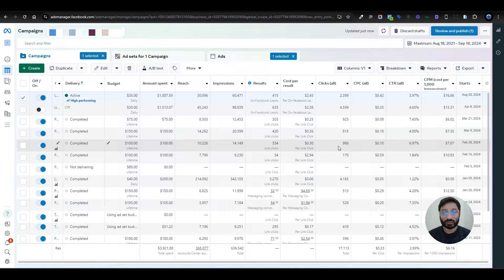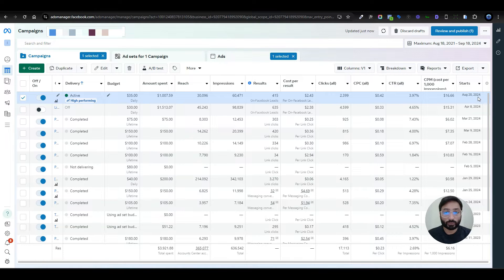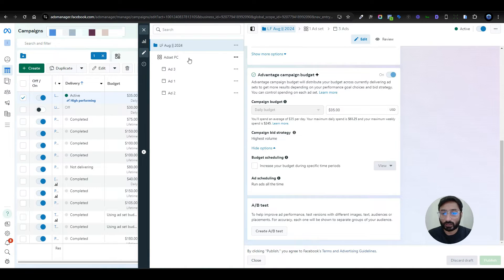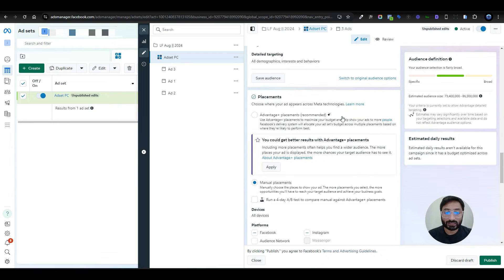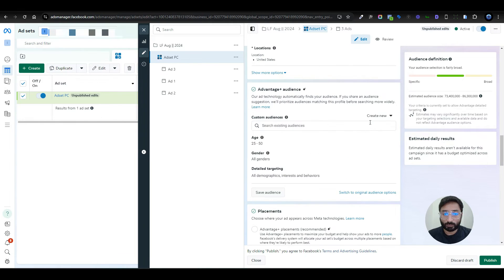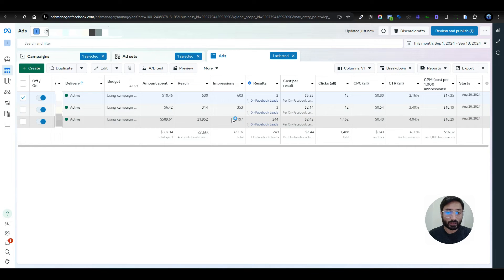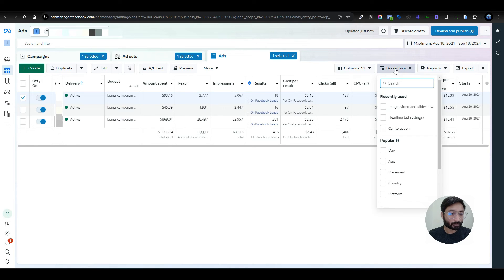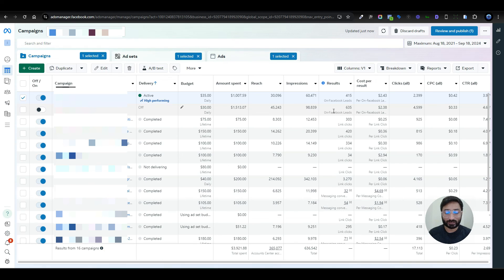How to generate quality leads for Immigration Services using Facebook Ads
In this video i have shown the steps of creating high converting immigration consulting Facebook Ad campaign to generate quality leads.

Wait! Learn How To Run Dynamic Creative Ads On Facebook | Tutorial 2024

You can Book A 1 hour consulting with me

I am a Digital Marketing Expert with a background of Web developing and Search Engine Optimization.

Over the last 14 years, I've created and refined the #1 Ads Strategies for my clients. Whether you are a beginner or struggling to generate sells for your business online i will help take your ads to the next level and generate quality leads!

But here's the deal: it's not just about the tech stuff. We're building a cool community here. a place where we learn, grow, and celebrate each other's successes.